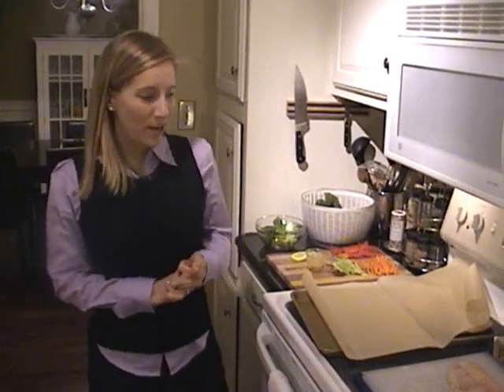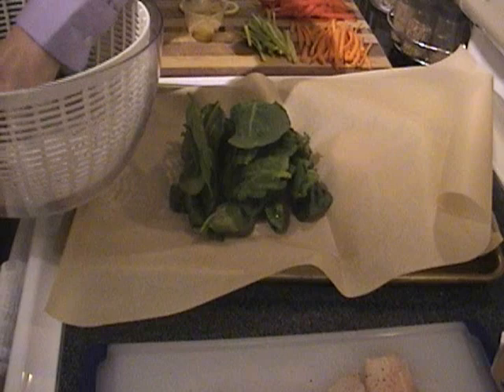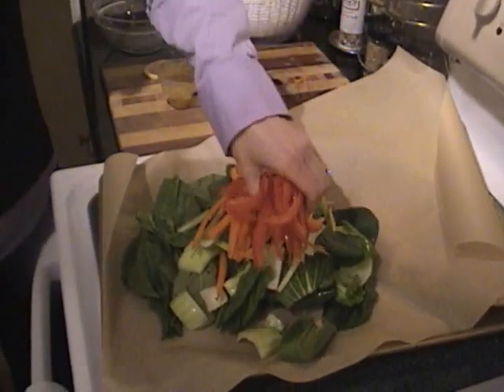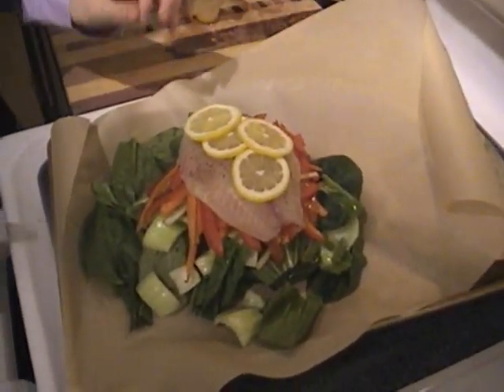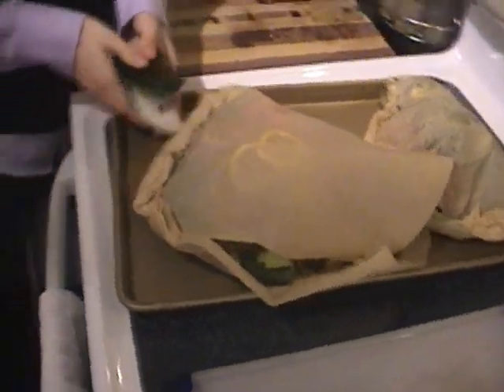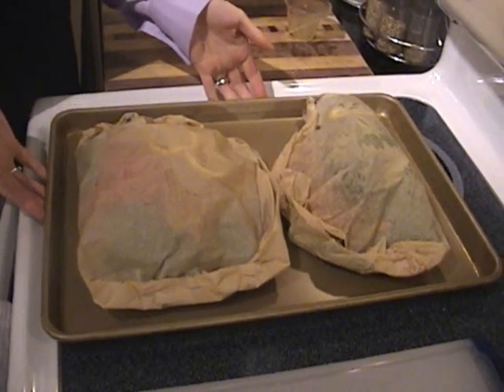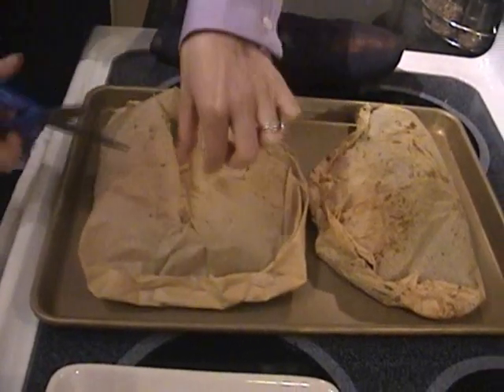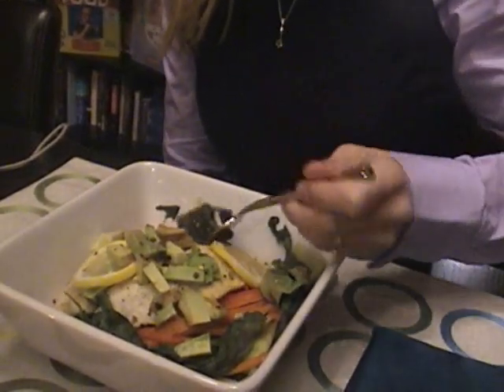How To Make Parchment Tilapia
Tilapia and veggies cooked in a parchment pouch.